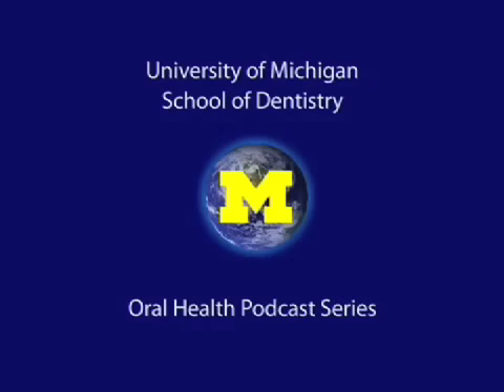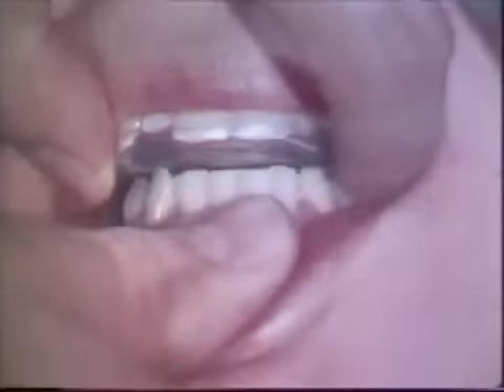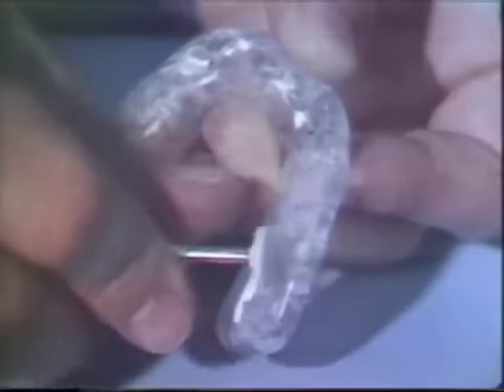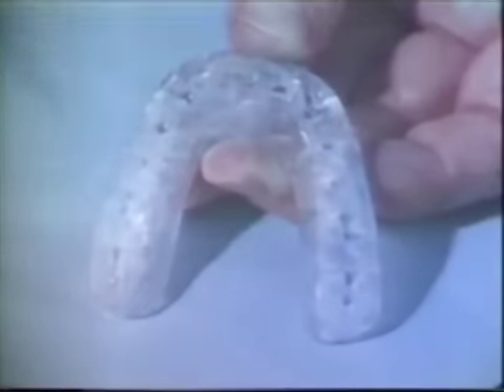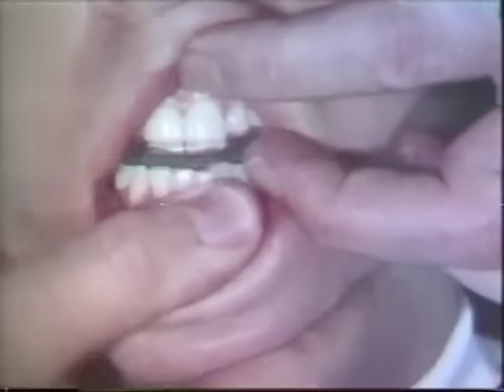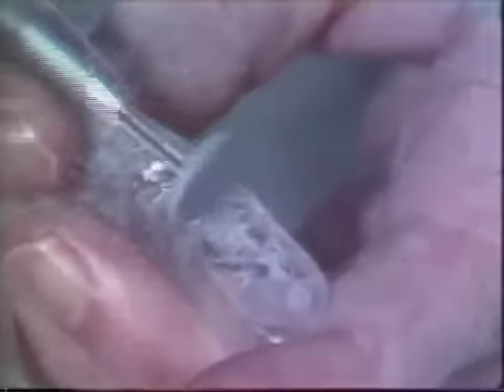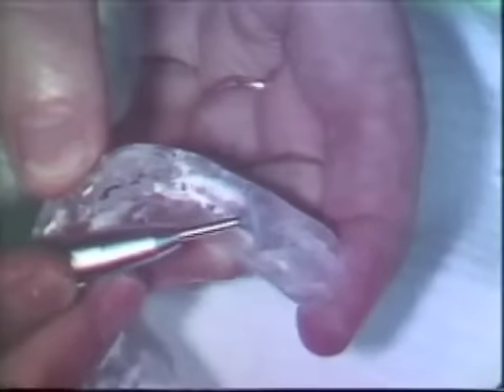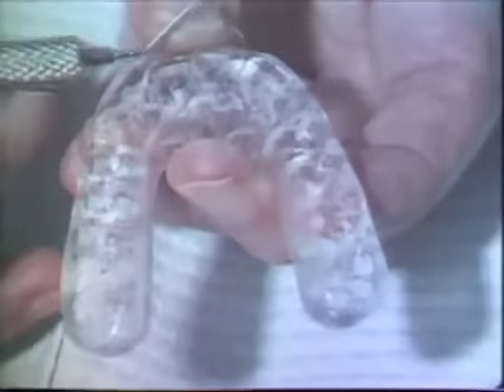Fabrication of Bite Plane Splint, Part III :Try-In & Adjustment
The bite plane is tried in the mouth and the occlusion is checked and adjusted where needed.  Orig. air date: OCT 15 74